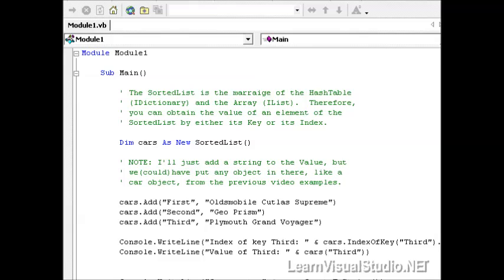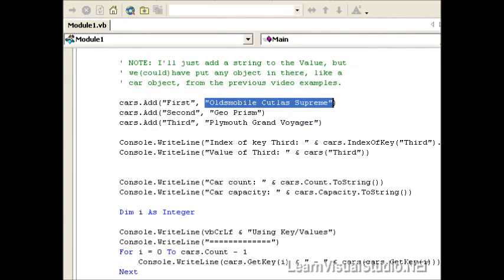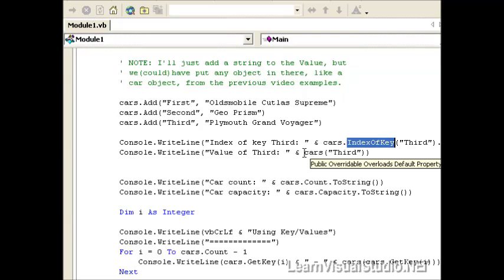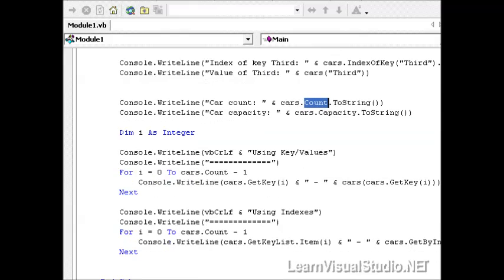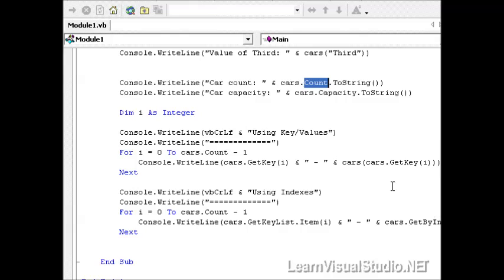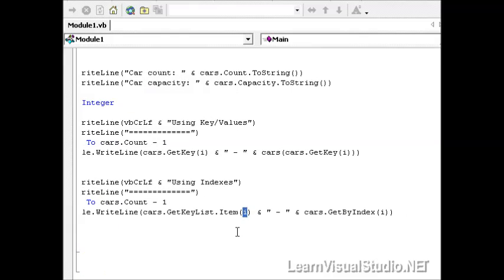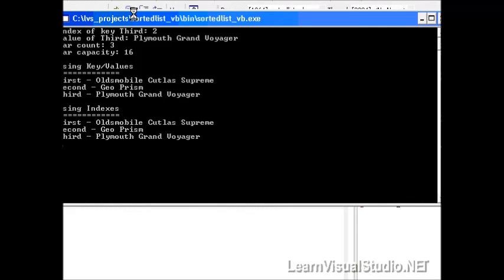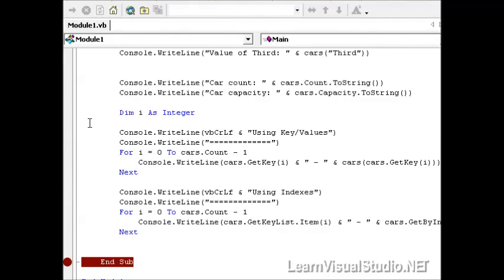Arrays and Collections part 6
Shows you how to create a shopping cart using arrays and collections in Visual Basic.NET and Visual Studio 2010. This video can help you prepare for the 70-536, 70-515, and 70-511 MCTS or MCPD exams. This video is part of a tutorial to help you get started with .NET Framework development.
asp programming
asp array
vbscript arrays
array in vbscript
array vbscript
classic asp array
asp.net array
php array tutorial
arrays in vbscript
asp classic array
array in asp.net
asp coding
asp variable
php arrays tutorial
php array examples
array asp.net
asp variables
asp dim array
array in asp
asp for beginners
asp.net c# array
array in classic asp
classic asp arrays
asp.net vb array
create array vbscript
asp programming examples
array in php tutorial
asp array sort
asp.net arrays
arrays in asp.net
arrays in asp
array asp.net c#
asp vbscript array
vbscript array examples
arrays vbscript
asp coding examples
variables asp
programming in asp
asp programming tutorial
asp tutorials for beginners
programming asp
array tutorials
php array tutorials
php tutorial array
array tutorial in php
arrays php tutorial
array php tutorial
php array tutorial examples
php arrays examples
arrays in php with examples
array examples in php
php array functions examples
create array in vbscript
array tutorial php